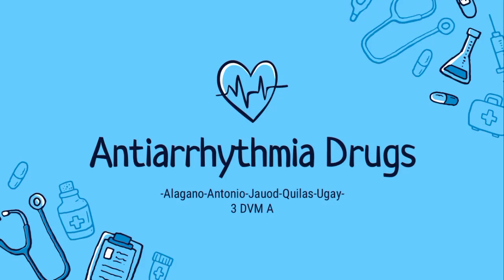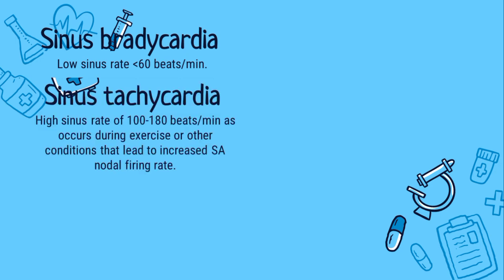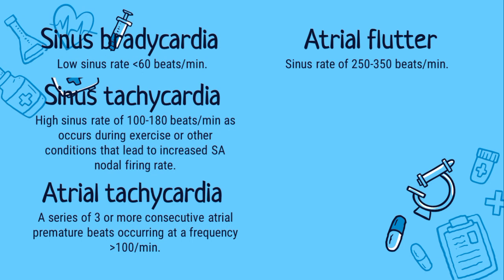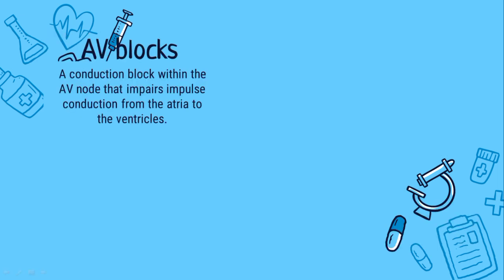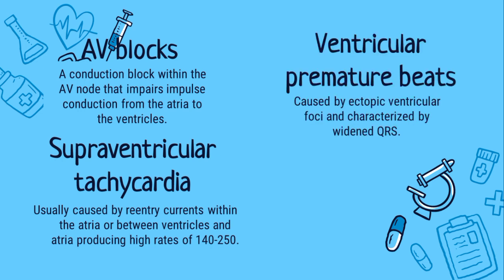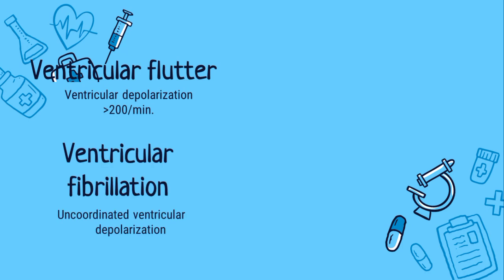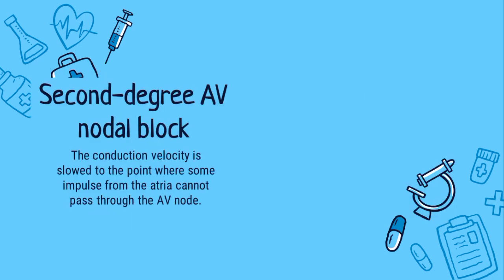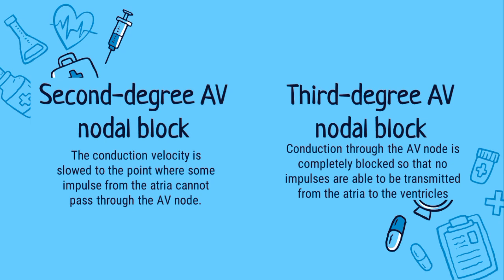VET PHARMA 2 | Antiarrhythmic Drugs: Types of Arrhythmias | Module 15.1 (Student Output)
In this video, Ms. Mariane Joy J. Ugay (3-DVM) presents the different types of arrhythmias which is necessary as an introductory phase to learning antiarrhythmic drugs.

Cardiac Arrhythmias
J. P. Varshney1
Veterinary Medicine, Shri Surat Panjarapole Prerit Nandini Veterinary Hospital, Surat, Gujarat, India

Cardiac arrhythmias, disturbances in rhythm, and rate of the heart are frequently encountered in canine practice. There is hardly any dog that has not experienced arrhythmia in his or her lifetime. Any impulse that generates outside the sinoatrial node (usual pace maker) causes arrhythmias. The abnormal impulses generating outside the usual pace maker (in the SA node) are termed as ectopic impulses. The ectopic impulses may originate from the atrium, junction, or ventricle and are referred to as atrial, junctional, supraventricular, or ventricular ectopic beats on the basis of their seat of origin. When the ectopic beat is occurring earlier than the next expected normal sinus impulse, it is termed as premature beat or premature complex. The ectopic beat occurring late or after the normal sinus impulse is called escape rhythm. The ectopic beat or abnormal impulse may occur singly or in multiples. Occurrence of premature impulses in three or more is generally referred to as episode of tachycardia. Brief bouts of tachycardia are called paroxysmal tachycardia. When bouts of tachycardia are prolonged, it is called sustained tachycardia. Asymptomatic arrhythmias are benign having no clinical significance and require no particular therapeutic attention, but arrhythmias associated with clinical manifestations (symptomatic arrhythmias) are serious enough to threaten the life and need proper differential diagnosis and immediate therapeutic intervention. As has been emphasized earlier, electrocardiogram is an effective tool in differentiating the type of arrhythmias. Surveys done in other countries revealed that the incidence of arrhythmias in dogs varied from 3.17% to 42% in different circumstances. In India large-scale studies on the prevalence of cardiac arrhythmias are lacking. A study at this hospital has revealed the prevalence of cardiac arrhythmias as 3.04% in a population of 20,000 canine cases (Varshney et al. 2013). The arrhythmias were grouped into three categories as sinus arrhythmia, abnormalities of impulse formation, and abnormalities of impulse conduction with a prevalence rate as 1.295%, 1.415%, and 0.33%, respectively.